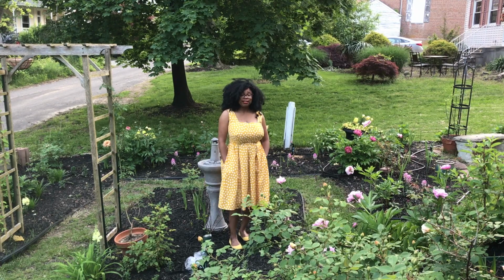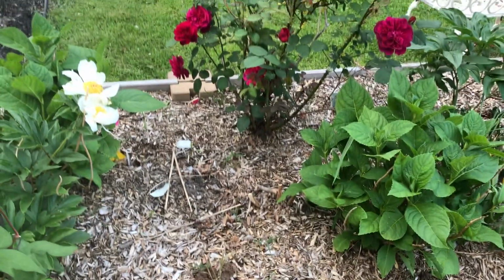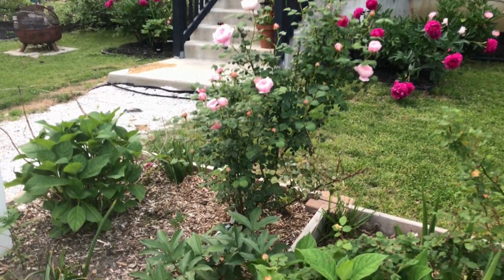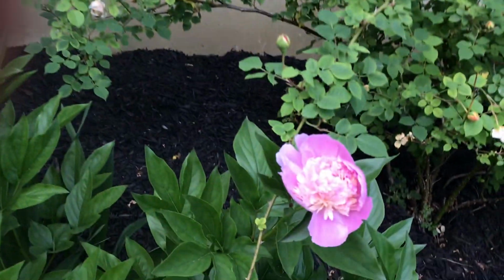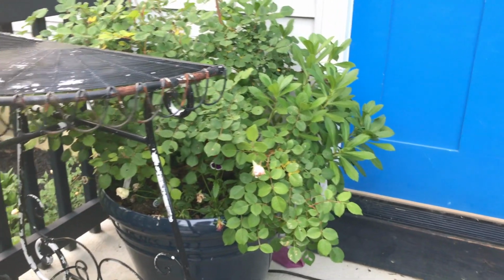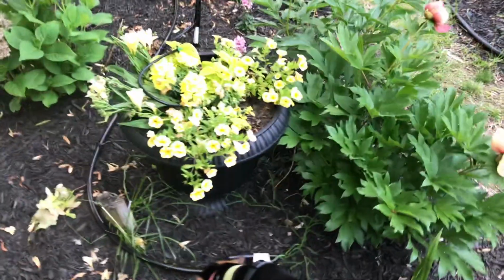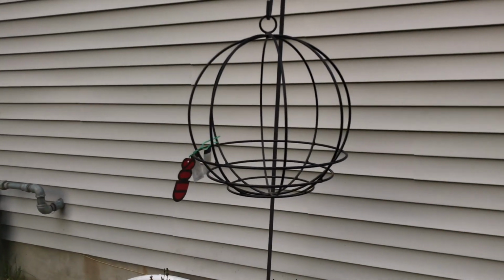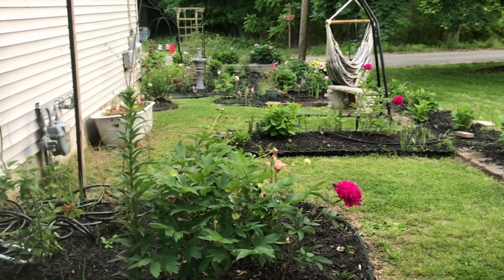Part 1 May 2019 Garden Tour HD 1080p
Tour the garden in the front of my yard.